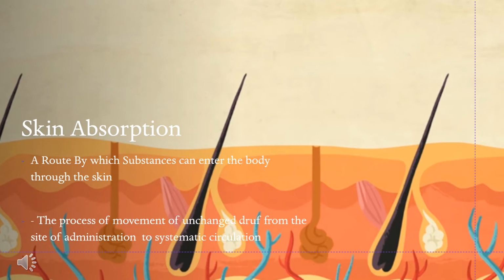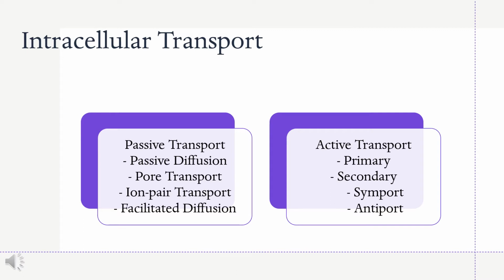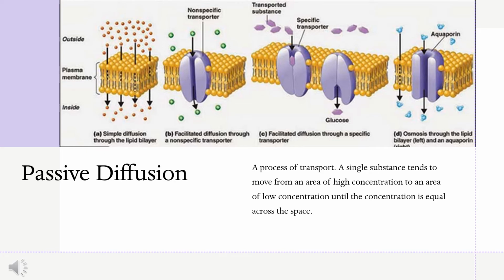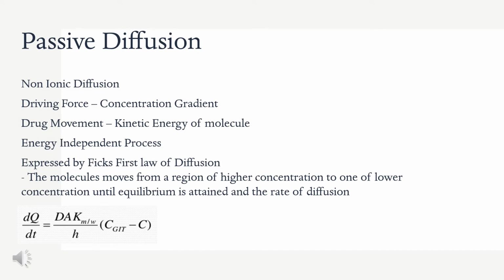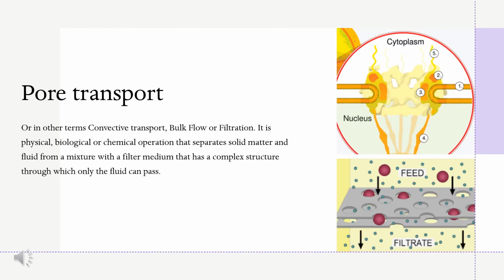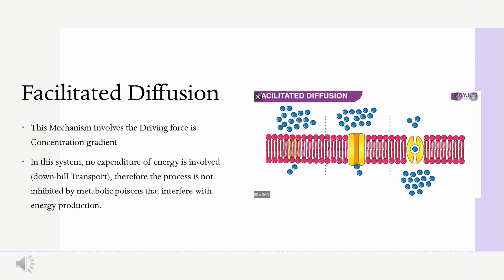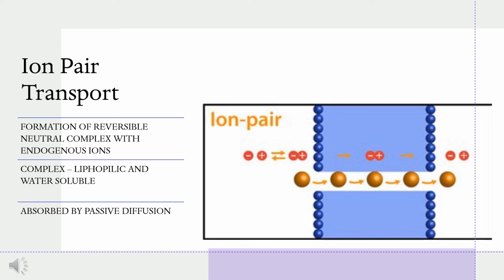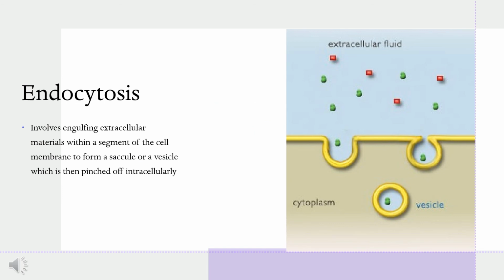Transport Through Skin (Skin Absorption)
BIO25-1/E01/4Q1920School of Chemical, Biological, Materials Engineering and SciencesMapúa University